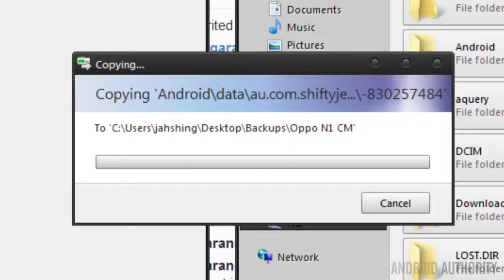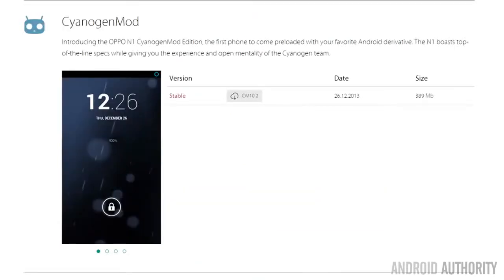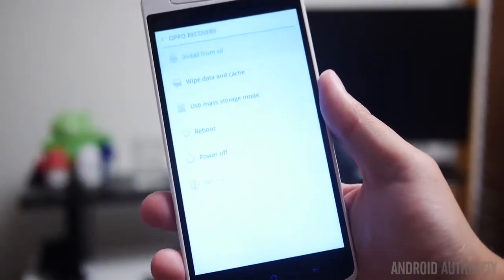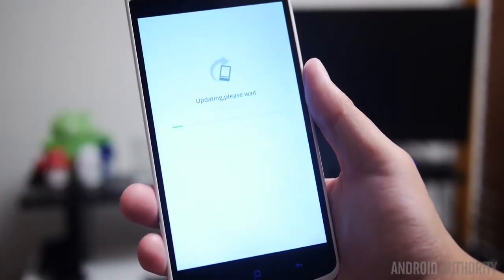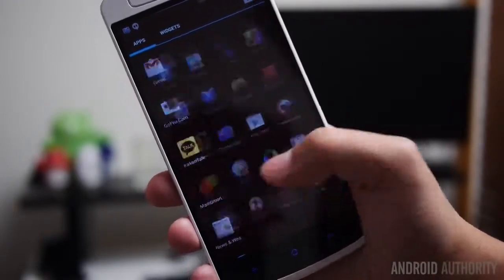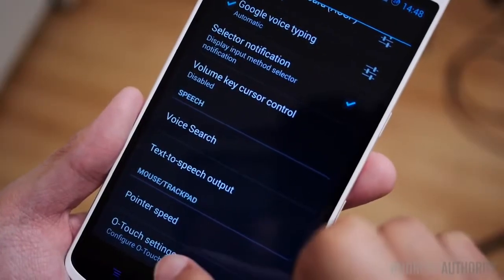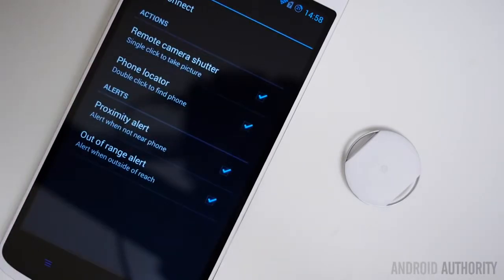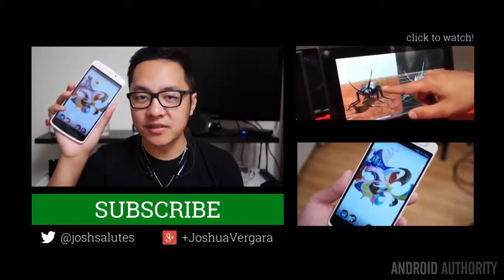Oppo N1: How to install CyanogenMod - Feature Focus - APPLEOppo N1 CyanogenMod Feature Focus Yo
Now that the Oppo N1 is the first Google-certified CyanogenMod phone, users can freely buy the CyanogenMod version of the phone and enjoy some great user experiences with one of more unique offerings in the Android space. But what of those who bought the original N1 and still want the CM goodness? Josh is here to show you how to install CyanogenMod on your Oppo N1.

Follow the Team:
Josh Vergara:
Joe Hindy:
Kevin The Tech Ninja: ...
Darcy LaCouvee: ...
Jayce Broda: ...iphone,iphone 5c,iphone 5s,iphone 5s unboxing,iphone 6,iphone 6 official video by apple,iphone 5s review,iphone warga,iphone 5c unboxing,iphone 5c official video,ios 7,ios 7 features,ios 7 on iphone 4,ios 7 jailbreak,ios 7 review,ipad air,ipad mini,ipad mini 2,ipad 5,ipad air hands on,

Offical Apple iPhone 6 Trailer Concepts 2014

technology,iphone,nokia,iphone 5,

iphone 6 trailer official apple 2014,iphone 6 unboxing and review,iphone 6 unboxing white,iphone 6 unboxing black,iphone 6 unboxing and setup

iphone 6 amazing,iphone 6 apple,iphone 6 ad,iphone 6 apple commercial,iphone 6 announcement,iphone 6 advertisement,iphone 6 and galaxy s4

iphone 6 behind the scenes,iphone 6 broken
Category
Science  Technology
License